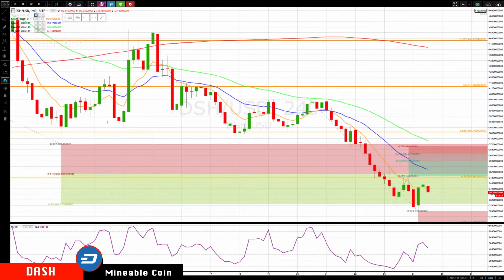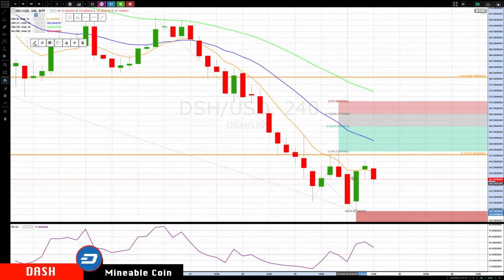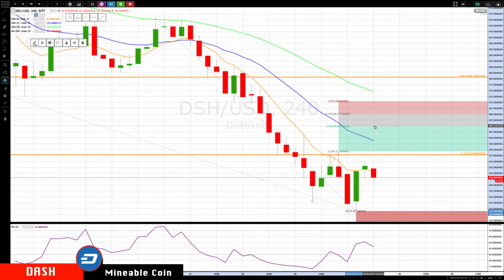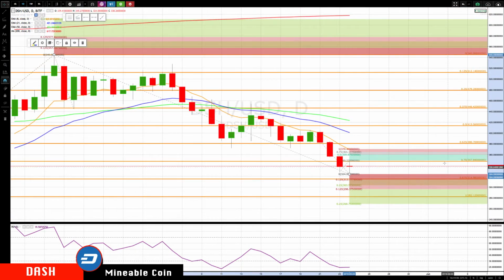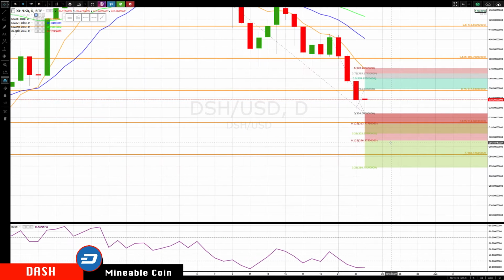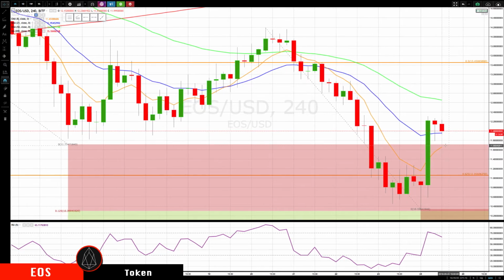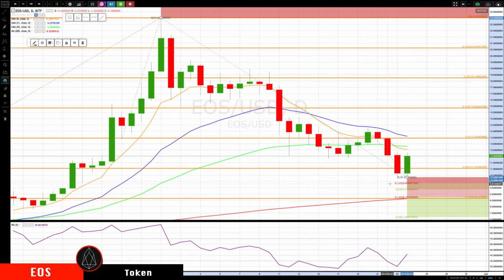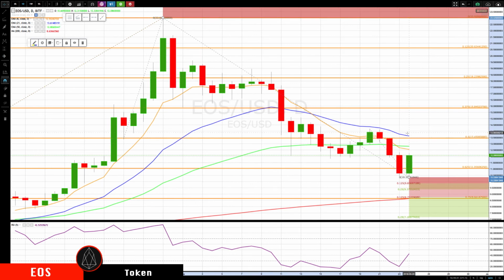DASH : EOS May-24 Update CryptoCurrency Technical Analysis Chart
Chapters
DASH - 0:11
EOS - 2:05